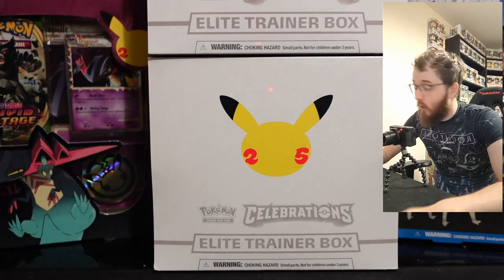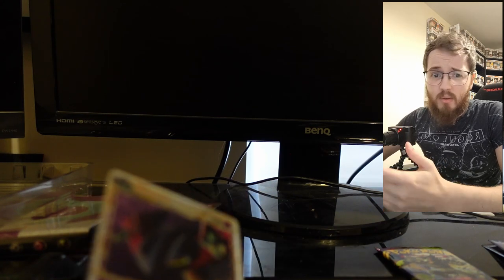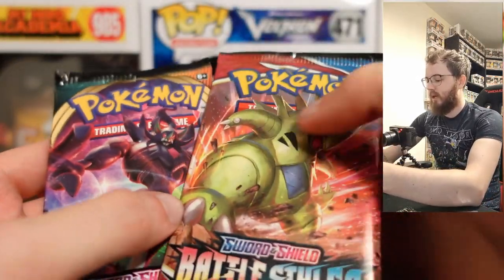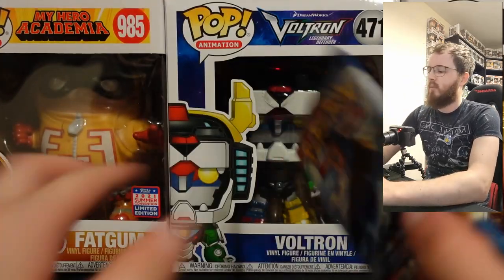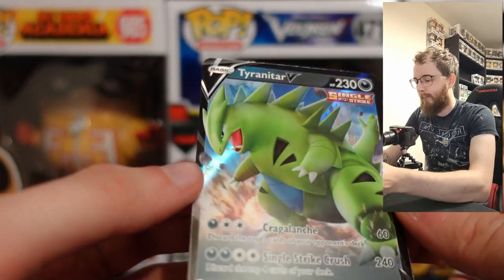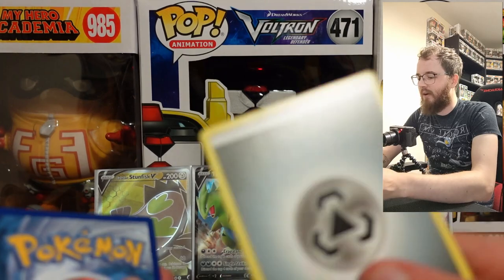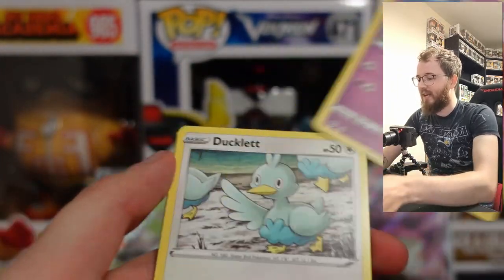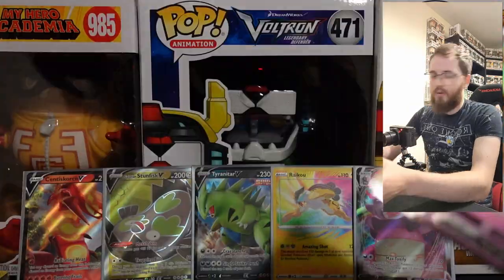Pokémon Celebrations Mega Haul !!! - GOLD STAR UMBREON PULL!!!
We hunted for pokemon celebration boxes and today we open a pin collection box, dark sylveon box, dragapult prime box, lances Charizard box and 2 elite trainer boxes. From a total of 34 Pokemon Celebrations booster packs we get some awesome pulls including 3 blastoises and a gold star Umbreon. With more packs on order what else will we manage to fine.